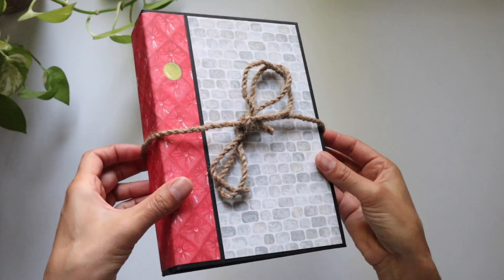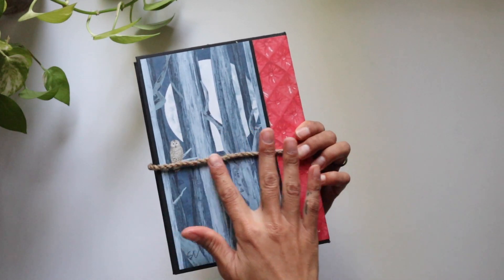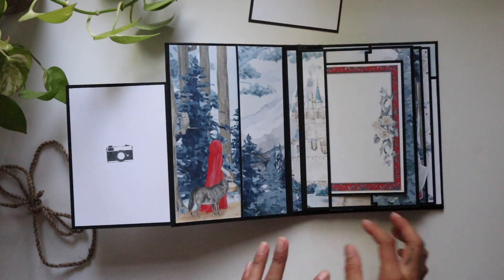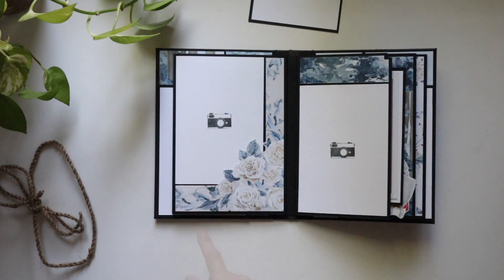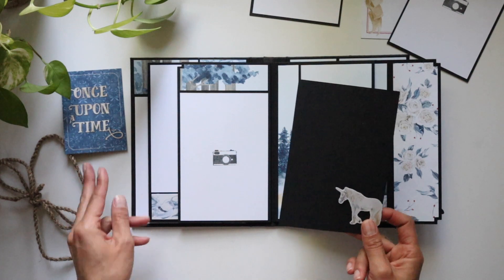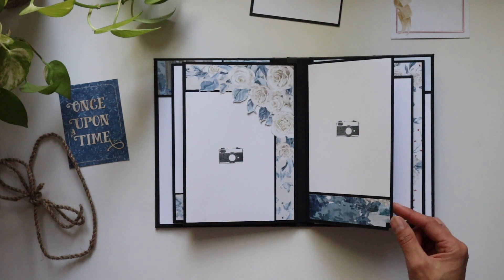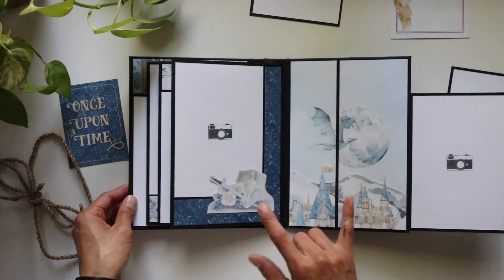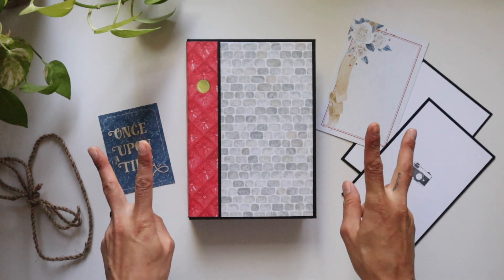Beginner Mini Album | P13 Once Upon a Time